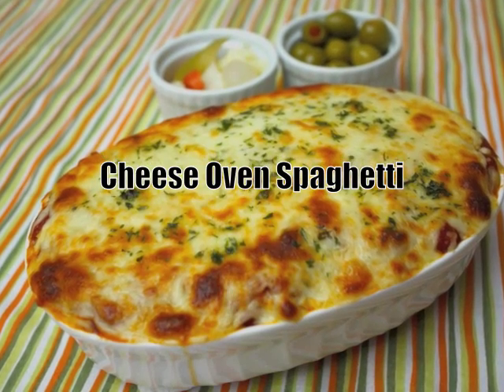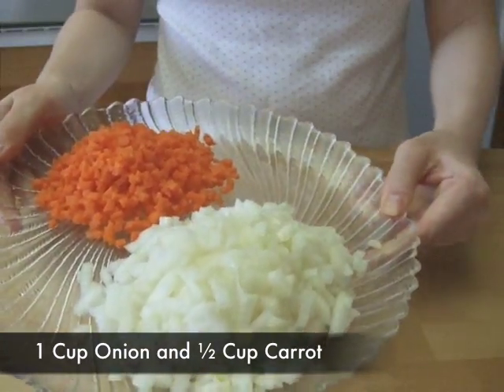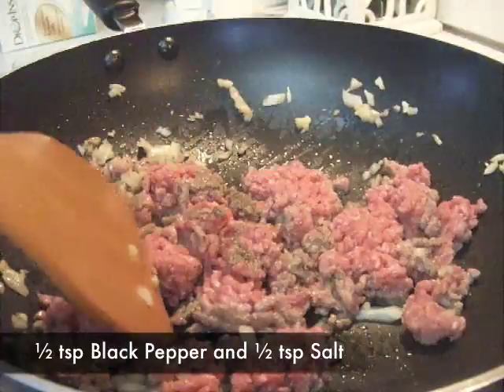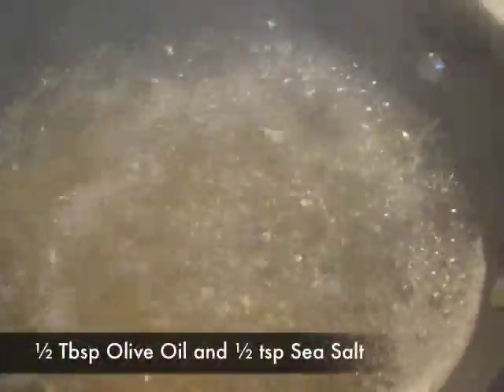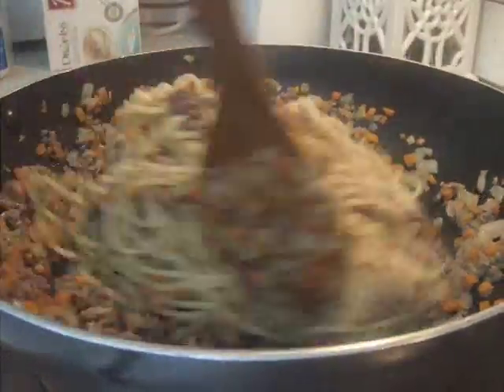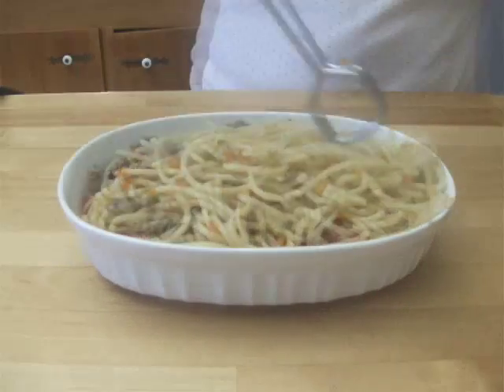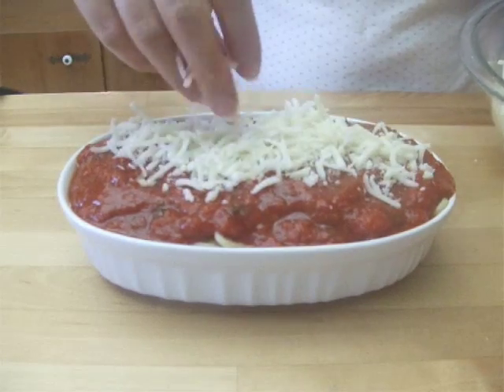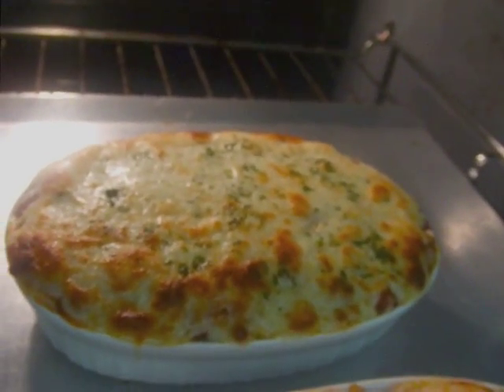【Fusion Food】 Cheese Oven Spaghetti (치즈 오븐 스파게티)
Ingredients
1 Handfull Spaghetti (7oz)
1 Cup Ground Beef (8oz)
1 Medium Onion (1 Cup)
½ Cup Carrot
2 Cups Mozzarella Cheese
1 Jar Spaghetti Sauce (1 Lb 10oz)
Some Olive Oil, Salt, Black Pepper, Parsley

Special Music
"Cuckoo realkook"
by 최창국-kook~*